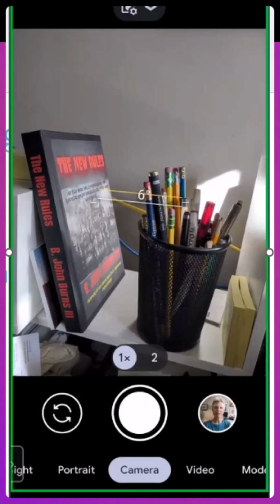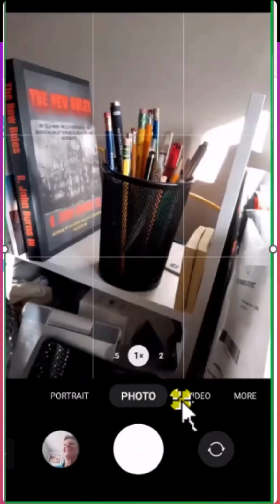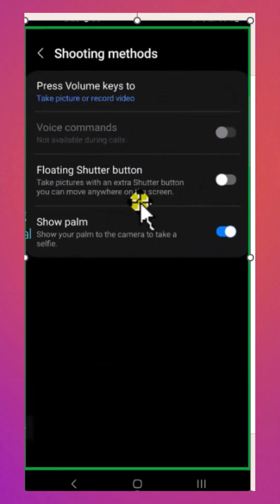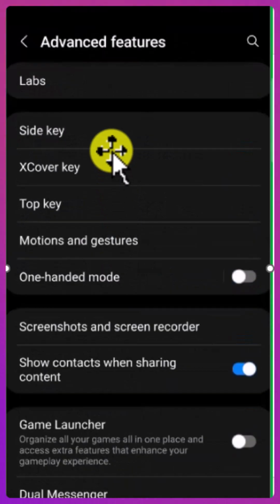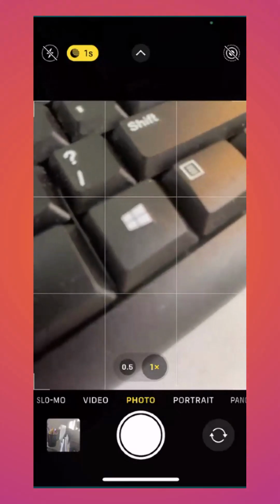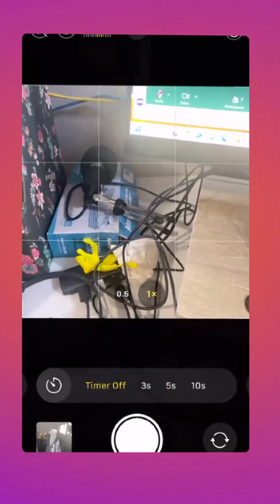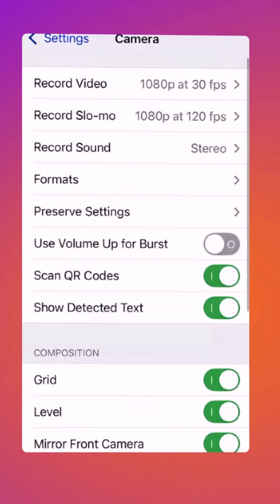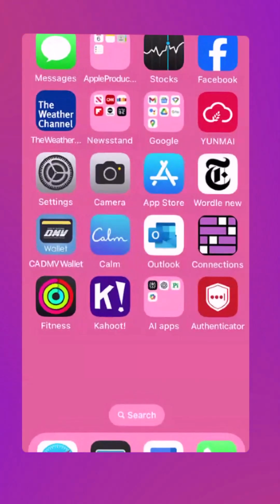Smartphone camera settings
Provides quick look at 3 different devices and the camera settings included.  It will focus on the iPhone, Samsung and Pixel phone camera.